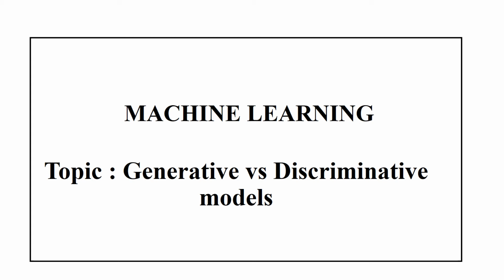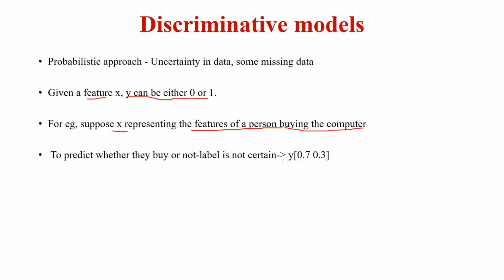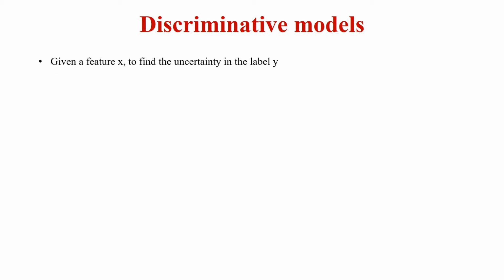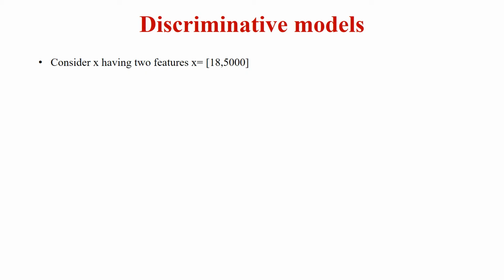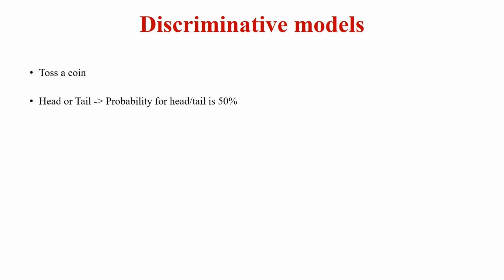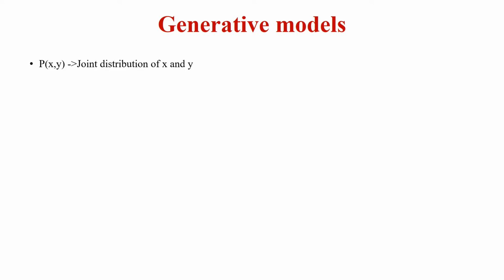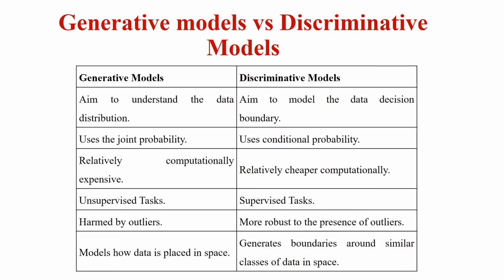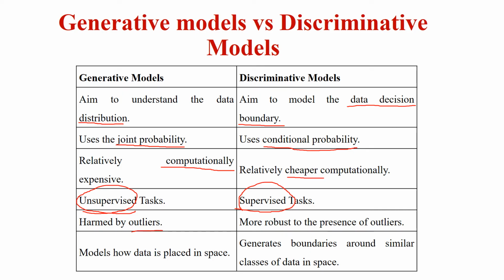Discriminative and Generative models